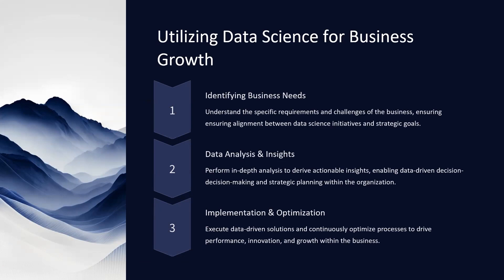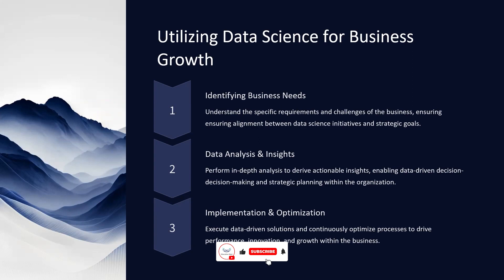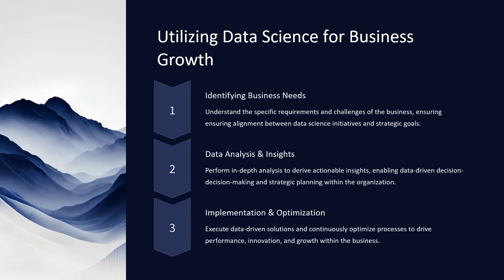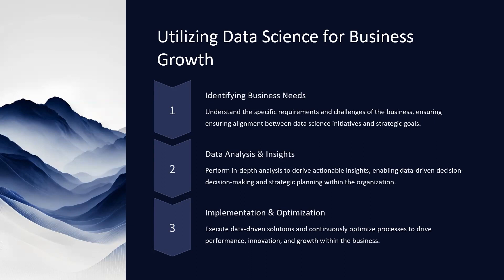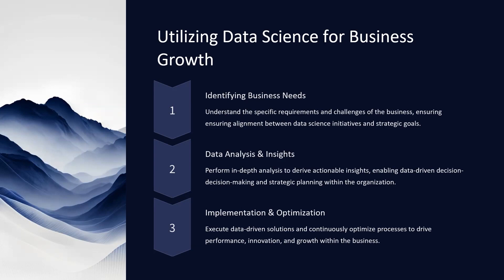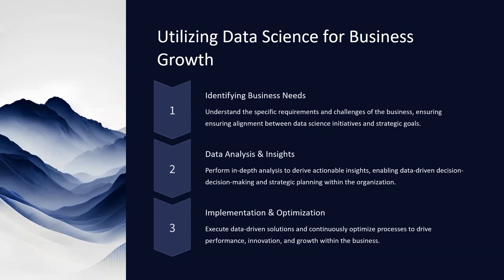Discover How to Utilise Data Science for Business Growth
Learn key techniques and strategies that can drive your business forward by leveraging data. From predictive analytics to data-driven decision-making, explore how data science can transform your business operations and lead to substantial growth.